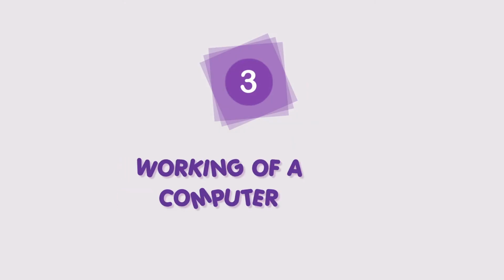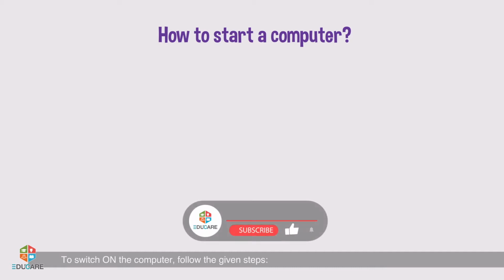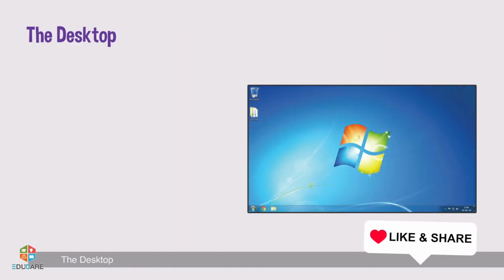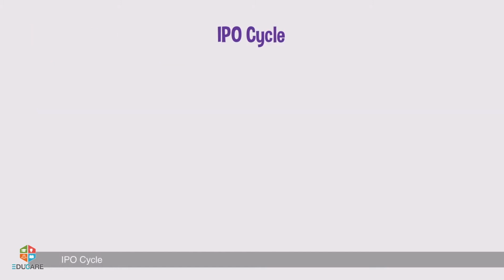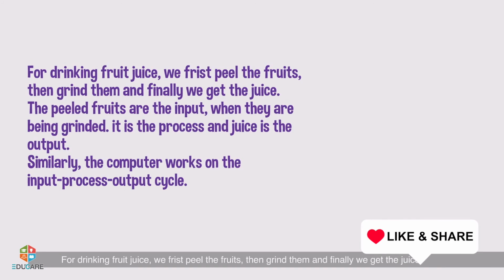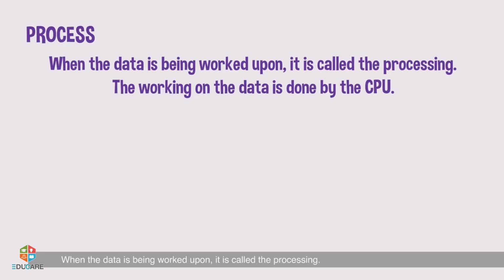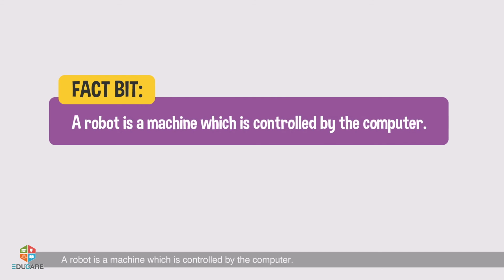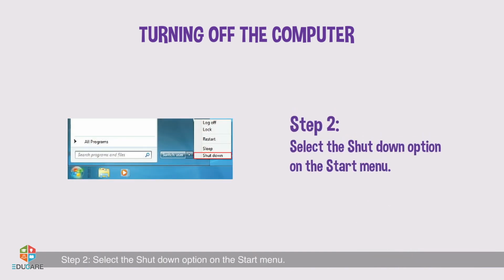Working of a Computer | Chapter 3 | Cyber Hub - 2